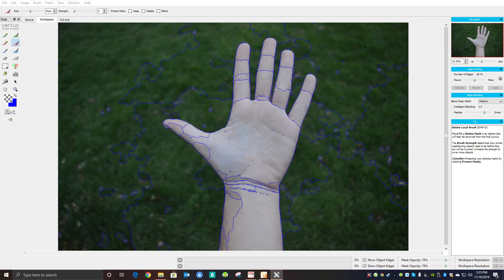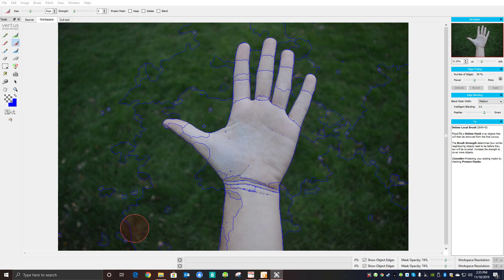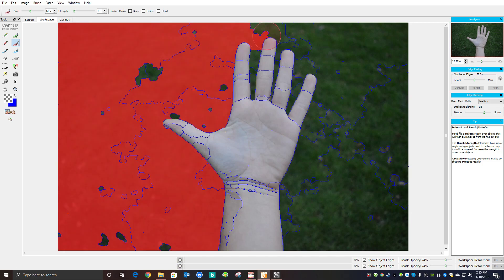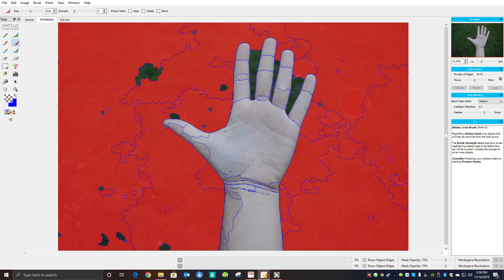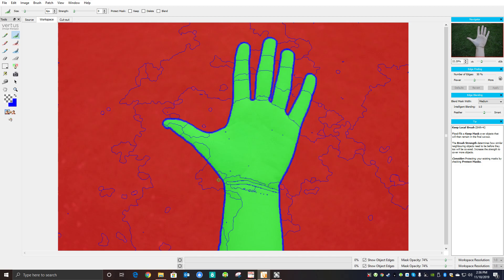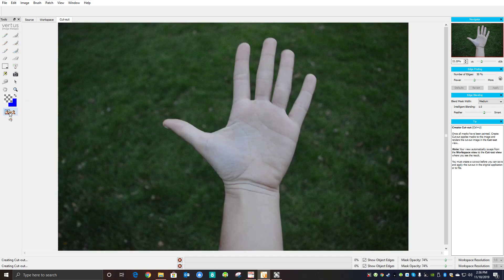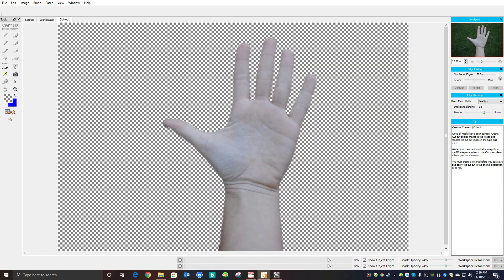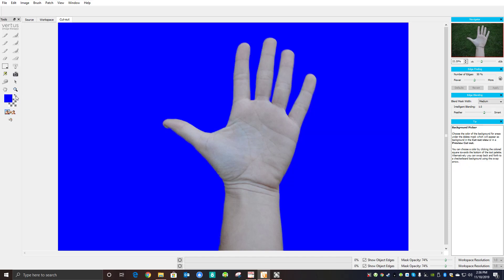Fluidmask Demo 2 - Background removal tool built into ProRIP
Joe goes through a more detailed look at Fluidmask